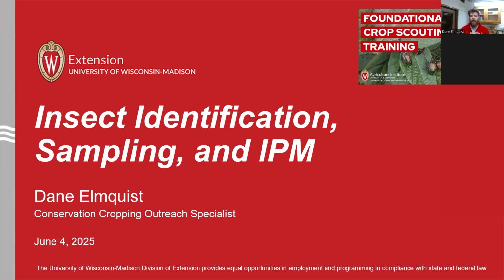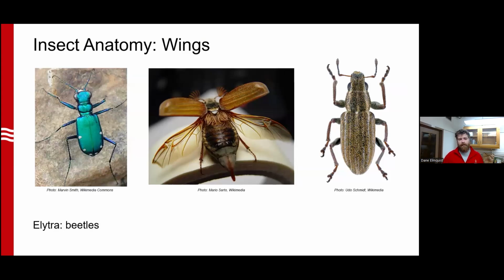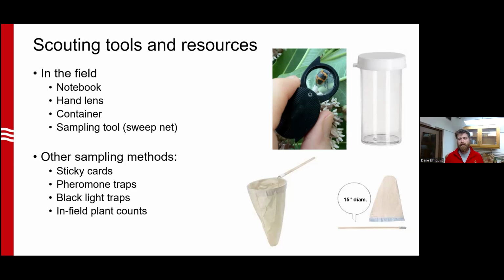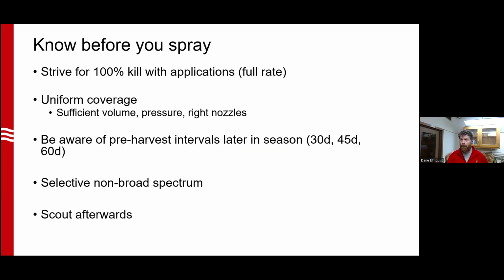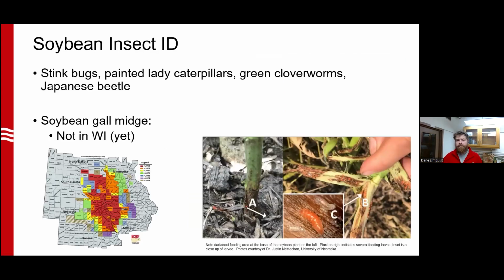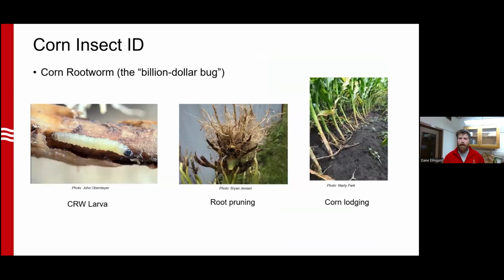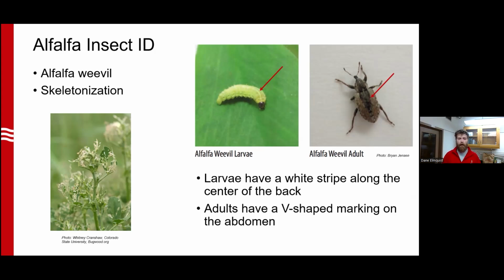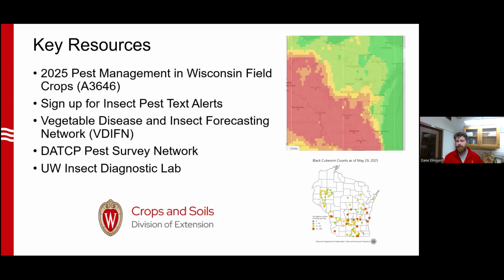Basic Insect Identification for Crop Scouts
In this video, Dane Elmquist from UW–Madison Extension provides a comprehensive introduction to insect identification and scouting for crop scouts. The session covers key insect anatomy, life cycles, and identification strategies, along with practical field scouting techniques and sampling tools.

Dane explains how to recognize insect feeding damage, understand economic thresholds, and apply integrated pest management (IPM) principles. The presentation also highlights major insect pests and beneficial species in corn, soybean, and alfalfa, and offers valuable resources for pest identification, monitoring, and management throughout the growing season.

Foundational Crop Scouting Training:
cropsandsoils.extension.wisc.edu/foundational-crop-scouting-training/

00:00 Introduction and Outline
1:38 The Importance and Characteristics of Insects
4:05 Understanding Insect Life Cycles and Anatomy for Crop Scouts
11:00 Effective Scouting Practices for Insects
13:10 Scouting Tools and Resources
15:22 Scouting Considerations In-Field
16:31 Recognizing Feeding Damage
17:48 Intro to Integrated Pest Management
20:15 Economic Thresholds
22:25 Know Before You Spray Checklist
23:47 Intro to Soybean Pest ID
24:37 Early Season Soybean Pests
26:52 Soybean Pests: Vegetative Stage
28:40 Soybean Pests: Reproductive Stage
30:20 Other Important Soybean Pests
32:16 Intro to Corn Pest ID
32:41 Corn Pests: Stand Reducers
37:33 Corn Pests: Corn Rootworm
41:06 Corn Pests: Ear Feeders
42:37 Slugs in Corn and Soybean
44:27 Alfalfa Pests: Alfalfa Weevils
46:10 Alfalfa Pests: Potato Leafhopper
48:06 Beneficial Insects
49:23 Resources for Field Crop Scouts
53:14 Questions and Contact Info